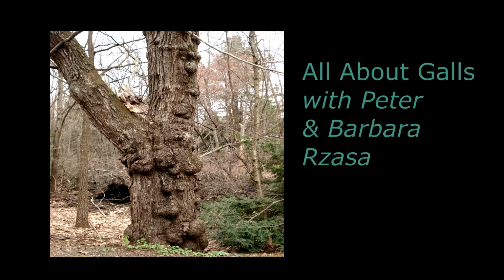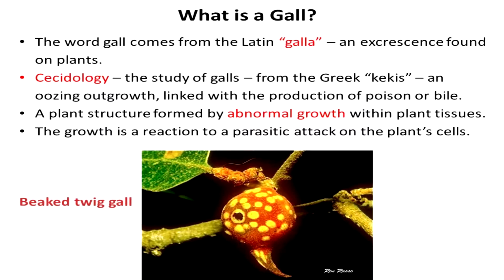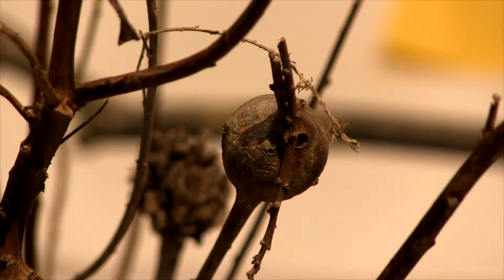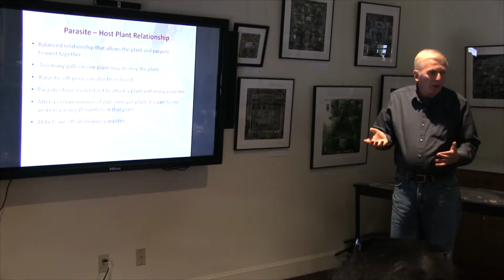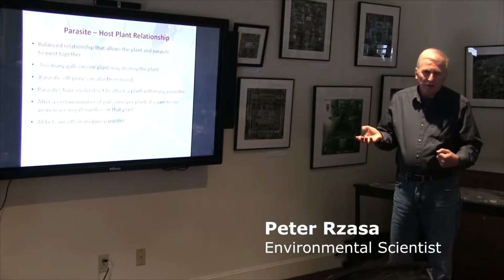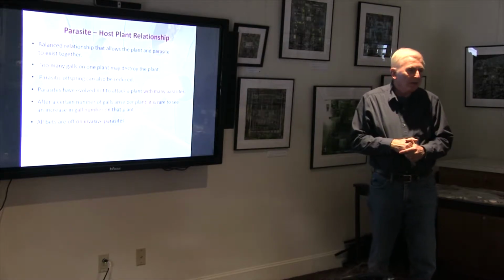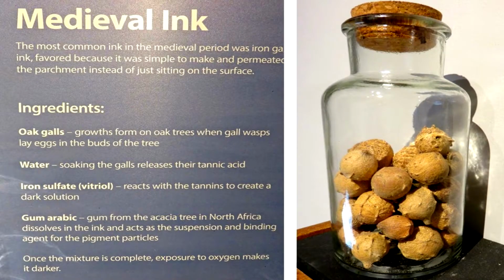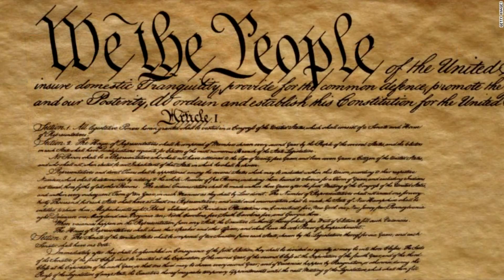GALLS! Ever Wonder About Those Wierd Shapes on Plants?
Now's the time (New England winter) to go on a gall hunt.

Plant galls are abnormal outgrowths of plant tissues, similar to benign tumors or warts in animals. They can be caused by various parasites, from viruses, fungi, and bacteria, to other plants, insects and mites.